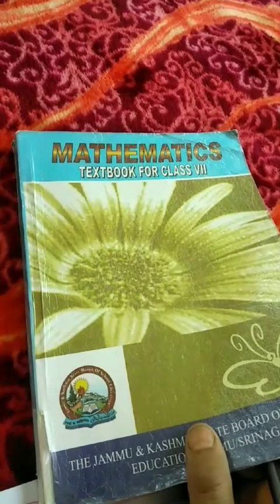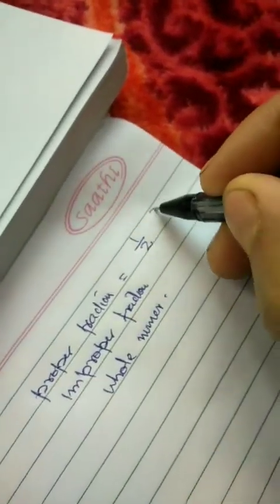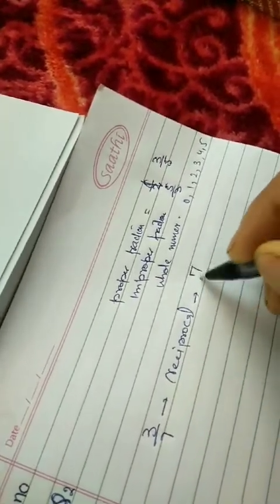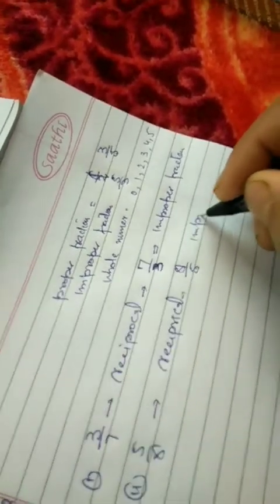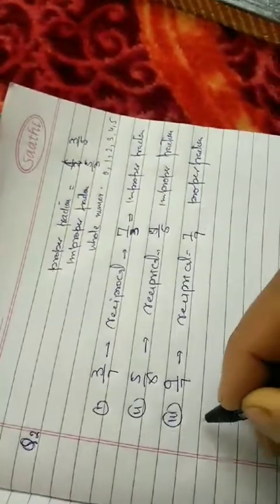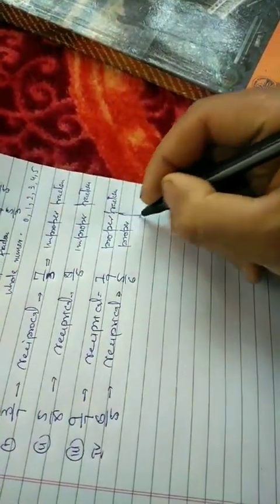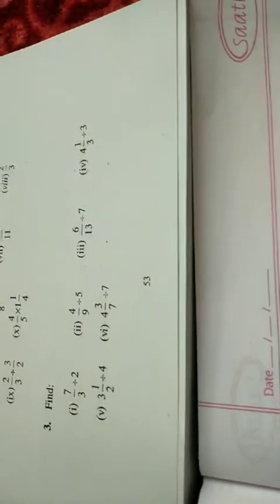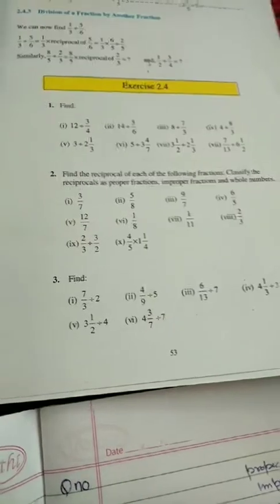7th Mathematics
exercise. 2.3